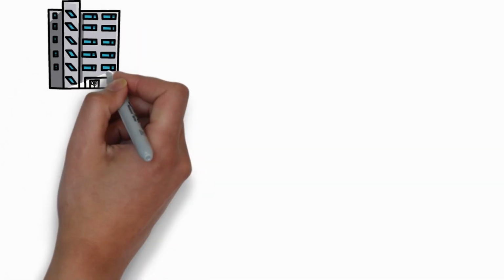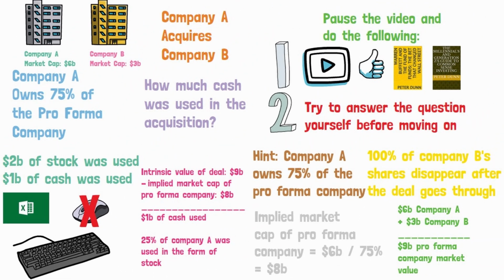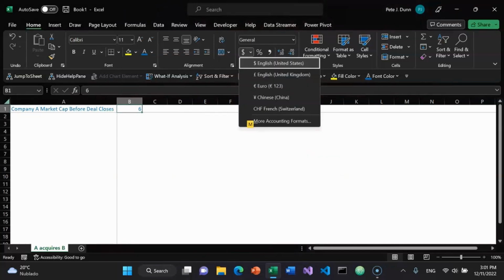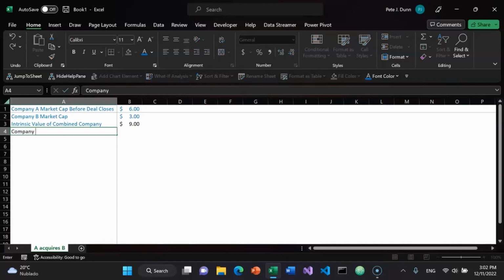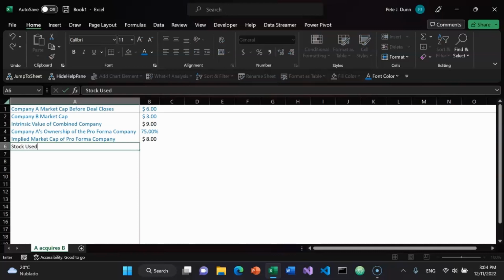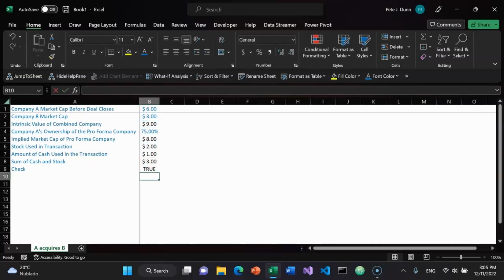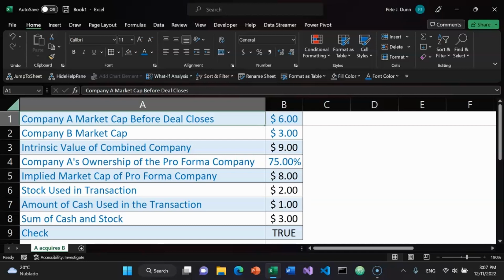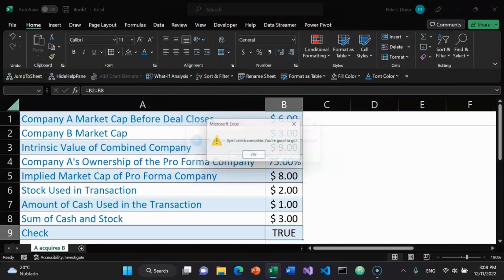M&A Investment Banking Interview Question: Company A Acquires Company B